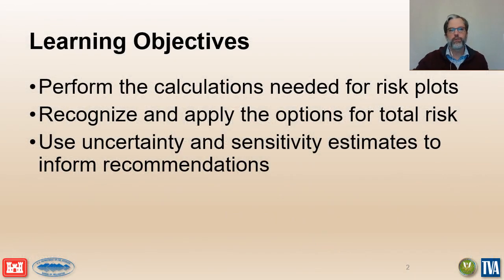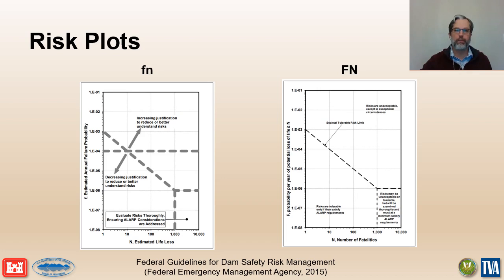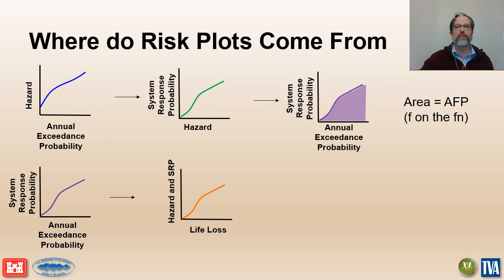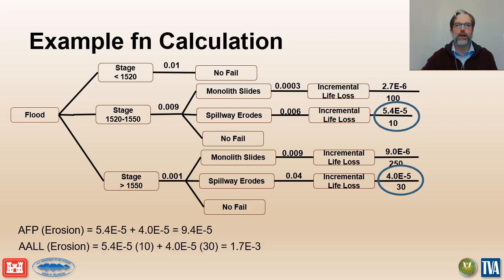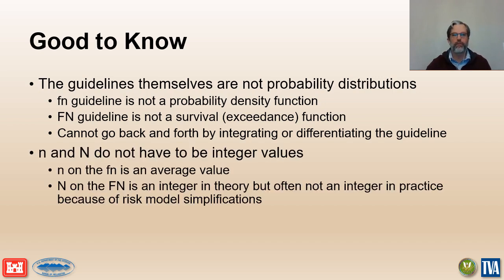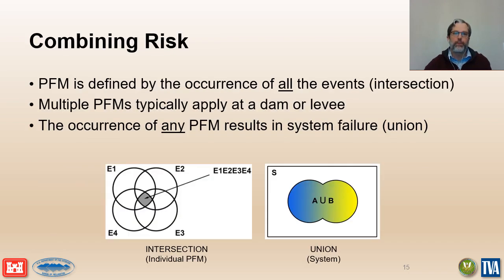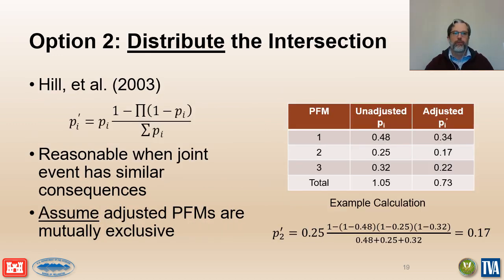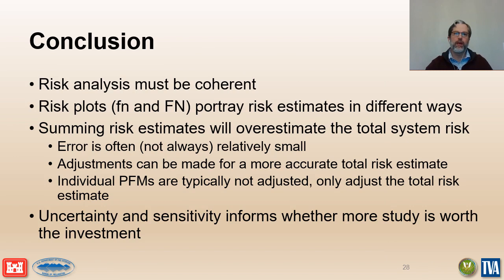DLS 104 A 8 Combining and Portraying Risks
DLS 104, Best Practices A 8 Combining and Portraying Risks